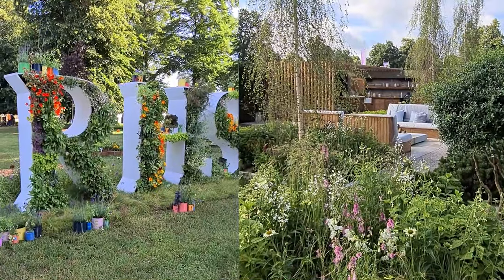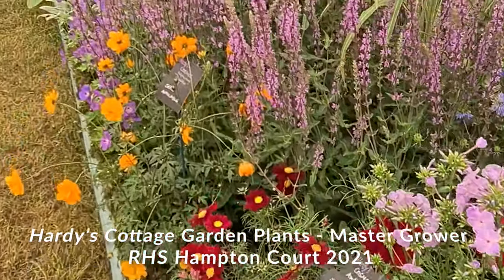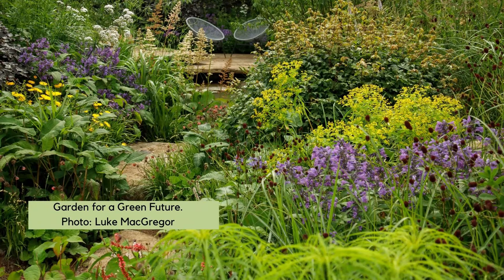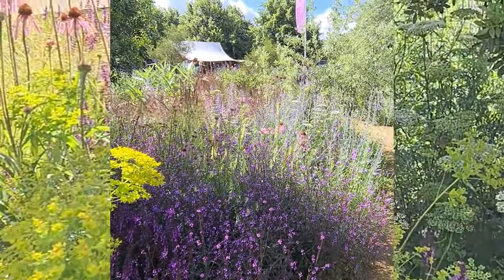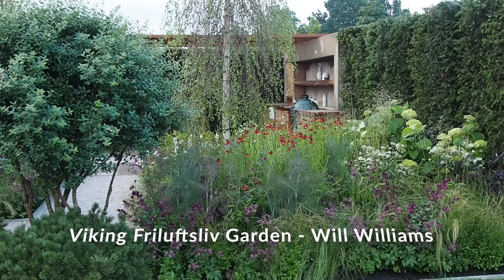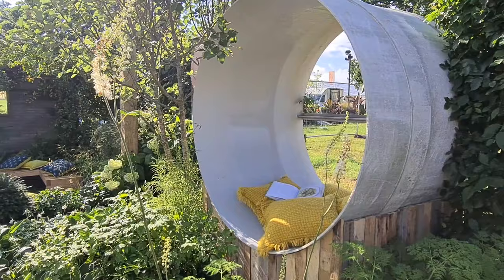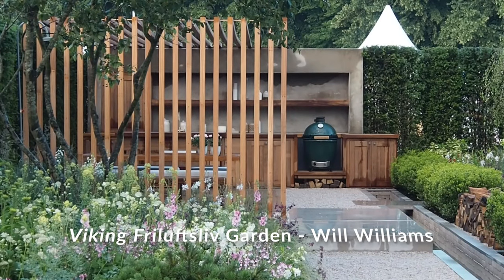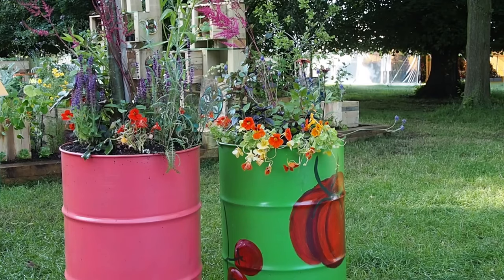10 good ideas for your garden from RHS Hampton Court Palace Garden Festival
How to translate the show garden look into a small garden, a middle-sized back yard or a difficult garden corner. Or just enjoy seeing the gardens! Be inspired by 10 top ideas from the show gardens at RHS Hampton Court Garden Festival.

0:00 Welcome
0:51 Charlie's Courtyard Garden designed by Jane Scott Moncreiff
0:57 The Ability Garden by Tony Wagstaff and Ben Wincott
1:09 Cultivate London in the allotment part of the show
1:16 The Punk Rockery Garden by Amanda Grimes
1:20 Get Up and Grow Garden by Lucy Hutchings
1:30 Manicured lawns and borders are being replaced by naturalistic planting and paths.
1:35 Garden for a Green Future by Jamie Butterworth. The plants in the foreground are Helianthus salicifolius.
1:39 The blue flowers are Aster frikarti 'Monch'
1:44 Blue flowers include Salvia pratensis (Meadow sage)
2:15 (and elsewhere) Hardy's Cottage Garden Plants suppliers of perennial plants online and from the nursery
2:31 RHS Garden for a Green Future by Jamie Butterworth
2:36 RHS Iconic Horticultural Hero Garden by Tom Stuart-Smith
3:21 Know where your plants come from - buy local if possible
3:42 Border from the RHS Iconic Horticultural Hero Garden. The tall spiky plants are Perovskia 'Blue Spire'
3:53 The purple plant far right is probably Salvia 'Dear Anja' or Salvia 'Amethyst'
4:08 The Sunnyside Rural Trust
4:34 Why you benefit from buying locally grown plants or plants from specialist nurseries
5:03 'Natural' looking paths instead of hard landscaping
5:24 Adapting the 'natural path' look to a small garden
5:35 No lawn or re-wild your lawn
6:22 The Viking Friluftsliv Garden by Will Williams
6:47 Multi-stemmed trees and shrubs to create light and planting space at ground level
6:59 The Viking Friluftsliv Garden
7:08 The Communication Garden by Amelia Bouquet
7:40 Mix patterns when laying pavers and terraces
8:03 APL A Place to Meet Again Garden by Mike Long
8:10 Long narrow ponds to save space
8:17 The Communication Garden
8:46 Recycle, upcycle and re-use - don't waste anything
8:52 The Bird and Blend Tea Co garden
8:55 The Land Gardeners - Climate Compost
9:08 Mike Long Garden Design
10:34 The Punk Rockery Garden is designed by Amanda Grimes
11:06 Outdoor kitchens are at the top of the luxury shopping list
11:21 The video with Dan Cooper's outdoor kitchen tips is here
11:22 Kitchen by Canopies & Kitchens
11:28 No Dig/No Till goes mainstream
11:34
11:47 How No Dig Works for Flower Borders, interview with Charles Dowding
12:00 Mix vegetables with flowers
12:05 Get Up And Grow Garden by Lucy Hutchings
12:17 Video about edible flowers with Tanya of Lovely Greens
12:34 Friends of Ascott Allotments
12:51 The Punk Rockery by Amanda Grimes